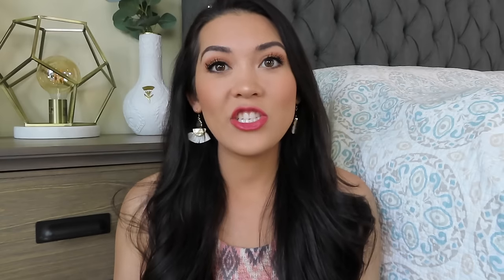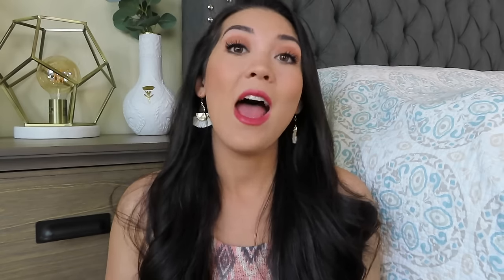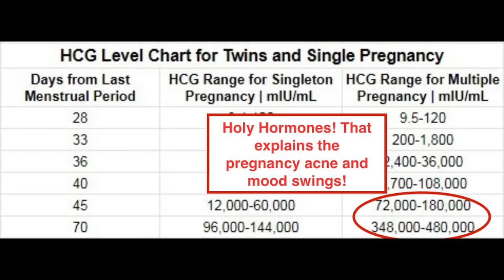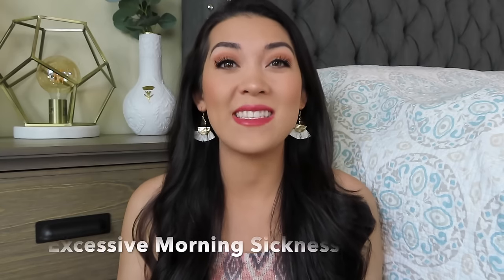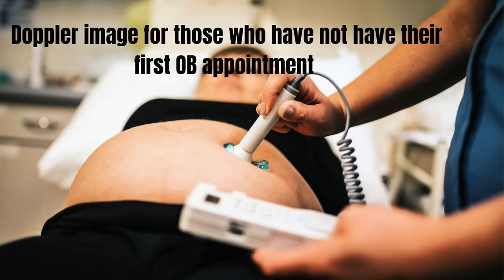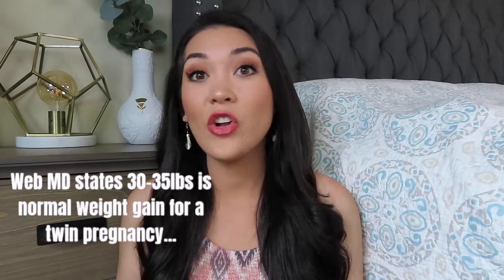SIGNS OF TWINS IN EARLY PREGNANCY | Twin Pregnancy Symptoms | SIGNS YOU'RE HAVING TWINS!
Want to know the signs of twins in early pregnancy? This video covers the twin pregnancy symptoms and signs that could be indicators that you’re having twins!

We will cover the signs & symptoms of a twin pregnancy in the first trimester that you can sense as early as 4-5 weeks (at missed period)!

💥Target Registry
💥Walmart Baby Registry Step 1
💥Amazon Baby Registry
💥MUST BE PRIME MEMBER TO QUALIFY FOR AMAZON BABY BOX THAT COMES WITH REGISTRY!

-Wrap Baby Carrier
-Clip In Baby Carrier
-Hands Up Swaddle 1
-Electric Nasal Aspirator

🛏️I always get asked about my decor, so here are the links 😊
My Bed
Side Tables
Geo/Marble Lamps
Framed Painting

👰🕊️Create an Amazon Wedding Registry
👨‍👩‍👧‍👦 Amazon Family Free 30 Day Trial

This is an easy way for you to see some of the cool stuff I share (plus if you were planning on buying it anyway it helps me offset the expense of kids lol)  I will ONLY ever give my honest opinions on products. Thanks so much for your support! I love you guys!